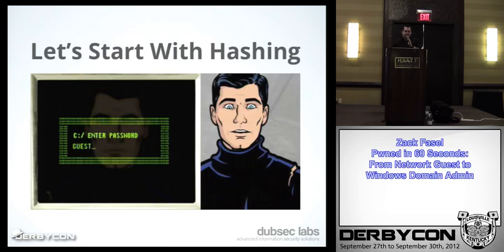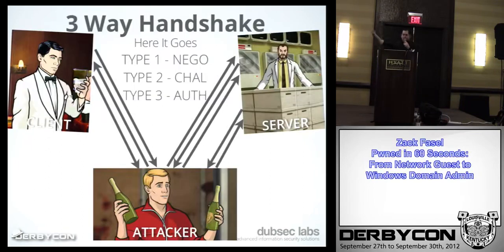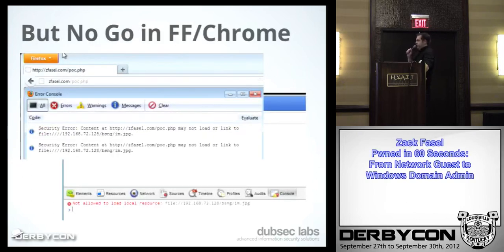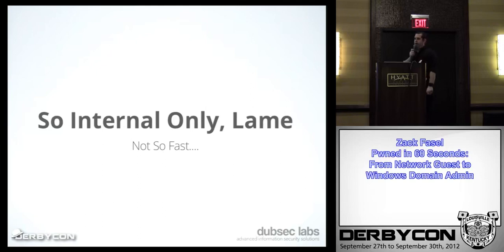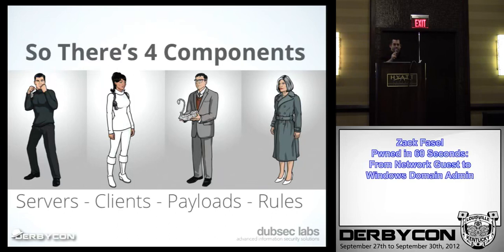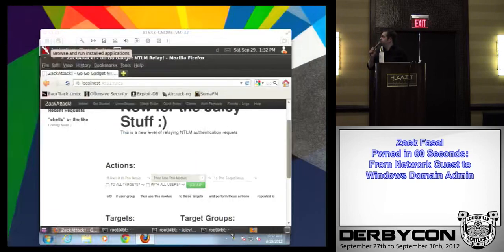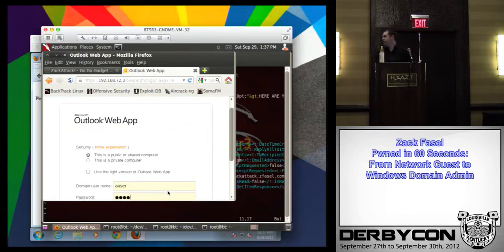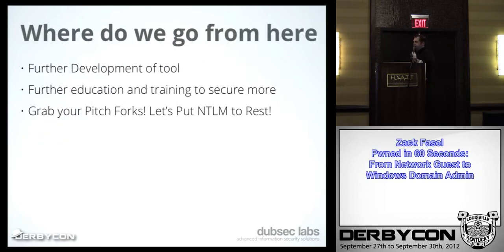Zack Fasel PwnedIn60Seconds from Network Guest To Windows Domain Admin DerbyCon 2